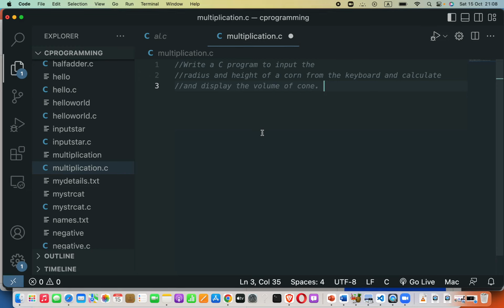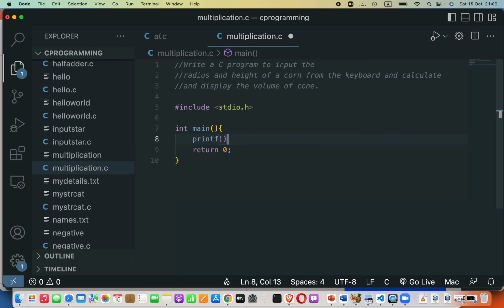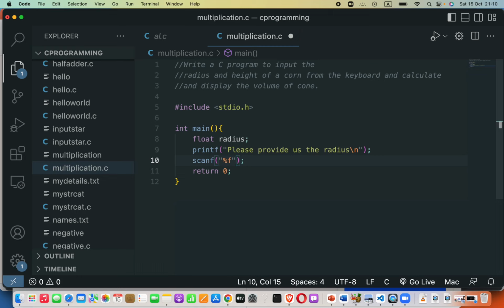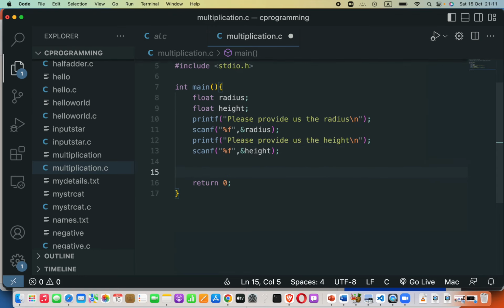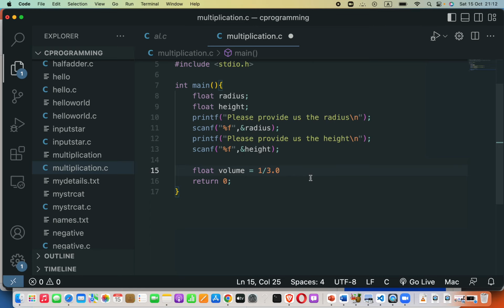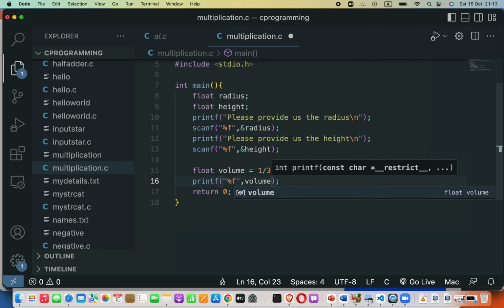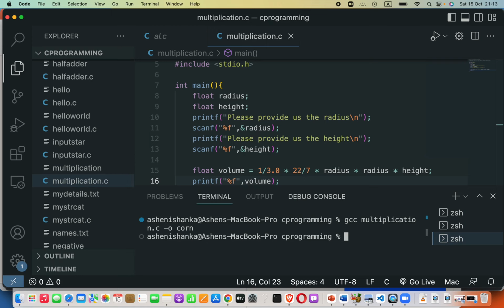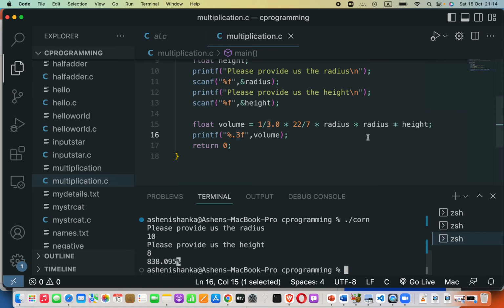Write a C program to input the radius and height of a corn and calculate the volume of cone.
Can you help me to buy a coffee:
Write a C program to input the radius and height of a corn from the keyboard and calculate and display the volume of cone.

int main(){
    float radius;
    float height;
    printf("Please provide us the radius\n");
    scanf("%f",&radius);
    printf("Please provide us the height\n");
    scanf("%f",&height);

    float volume = 1/3.0 * 22/7 * radius * radius * height;
    printf("%.3f",volume);
    return 0;